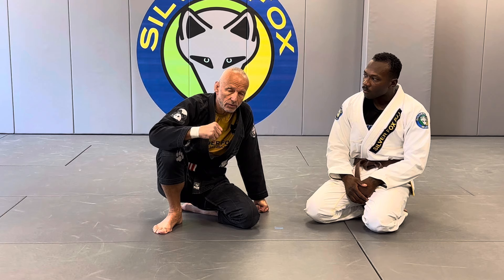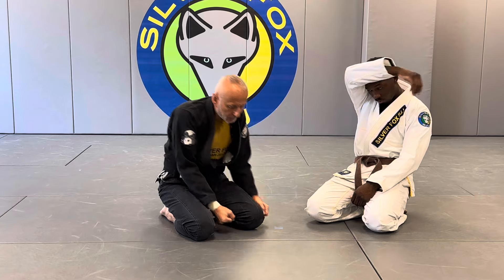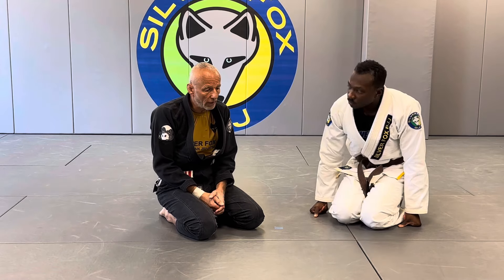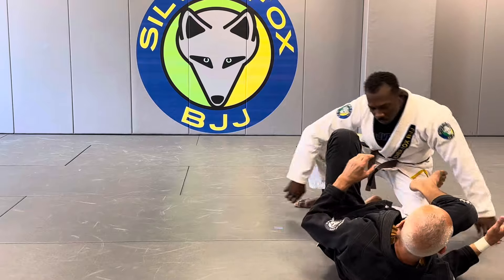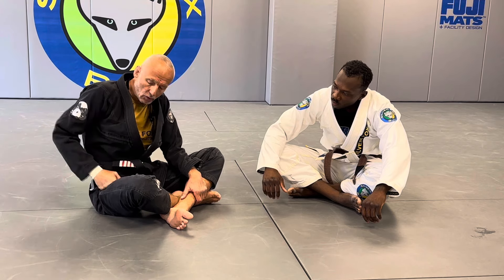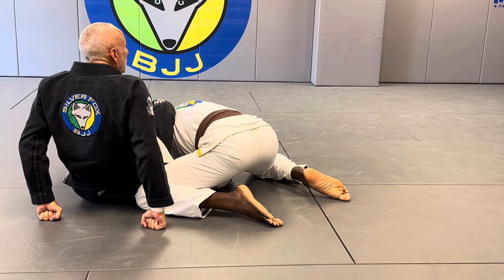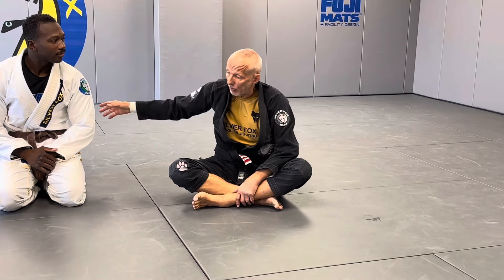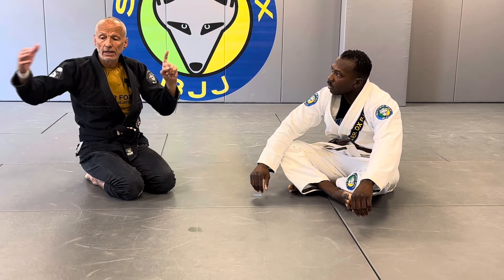Follow Up for Omoplata and Kimura Against a Stronger Opponent 💪S:6-Ep:27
0:00 Intro
0:56 Philosophy of dealing with a strong opponent
2:53 Omoplata Follow Up
4:23 Dealing with Omoplata Defense
5:40 Kimura Follow Up